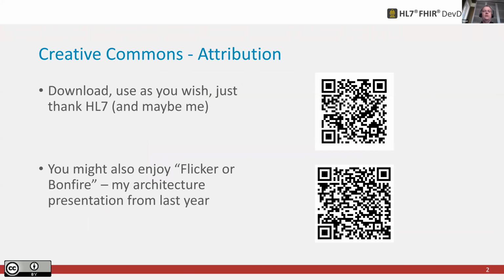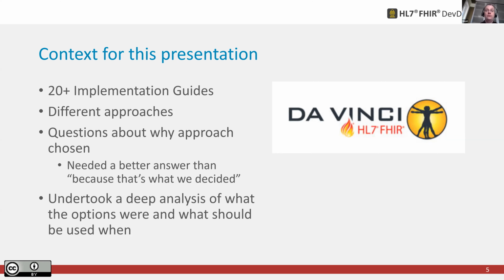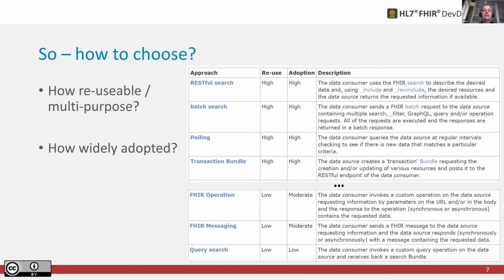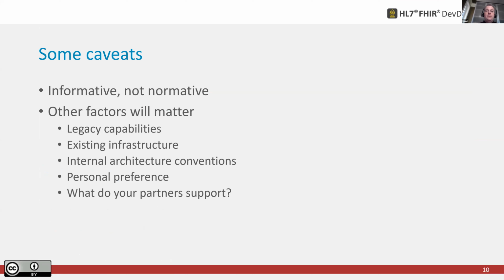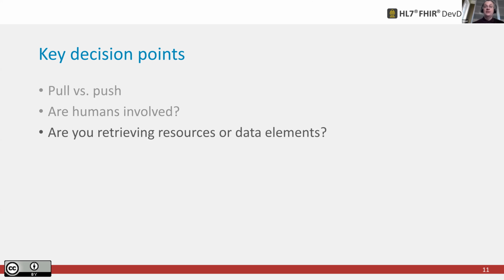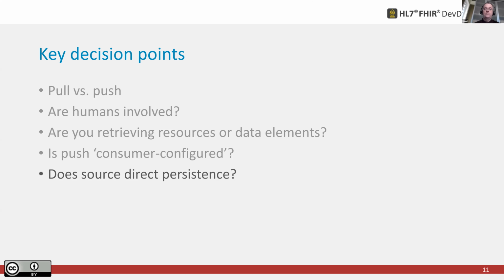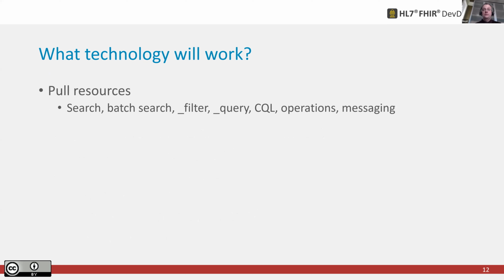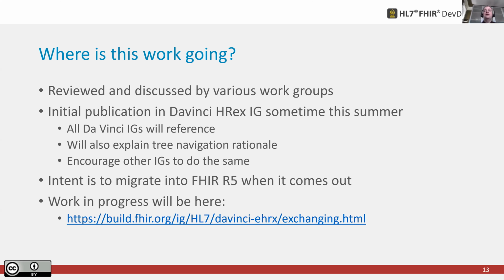Lloyd McKenzie - FHIR Design Considerations | DevDays Virtual 2020 June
FHIR supports numerous architectural approaches to sharing data between systems. However, the complete set of options isn't always obvious to someone approaching the FHIR spec for the first time (and sometimes even for those who have been using FHIR for years...).  Lloyd provides an overview of all the types of exchanges possible, as well as a new decision tree to help projects make decisions about what exchange mechanism(s) are most appropriate to meet a given use-case, with an objective of minimizing long-term cost and complexity.